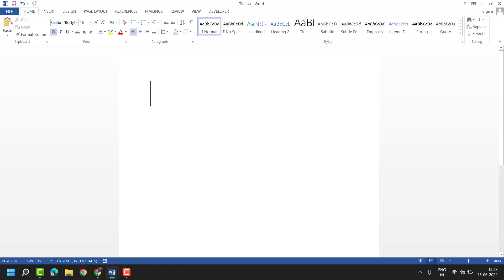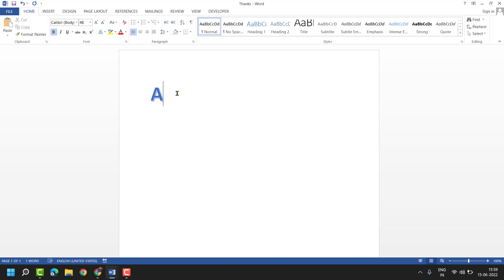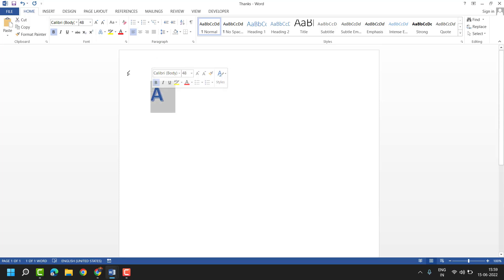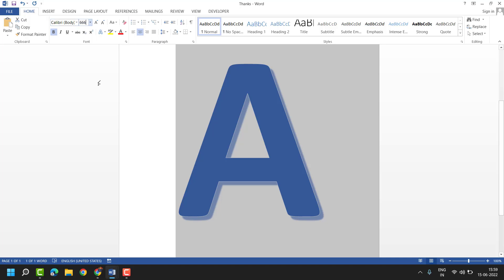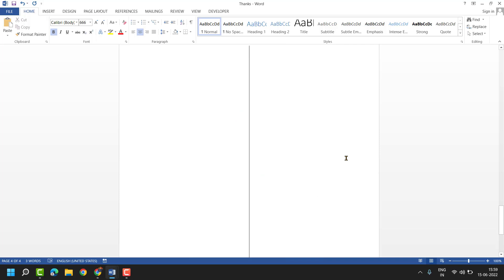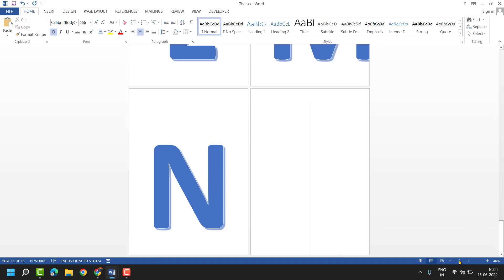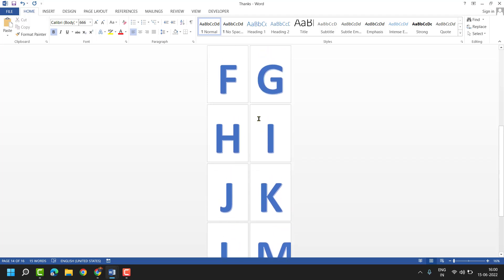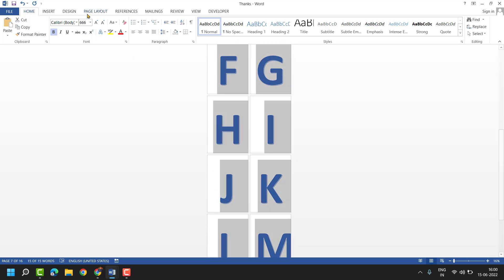How to Fit Text to One Page in Word Microsoft Word Tutorials